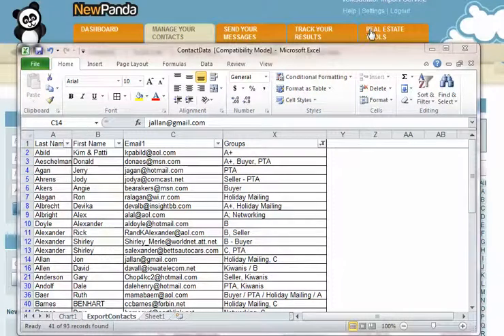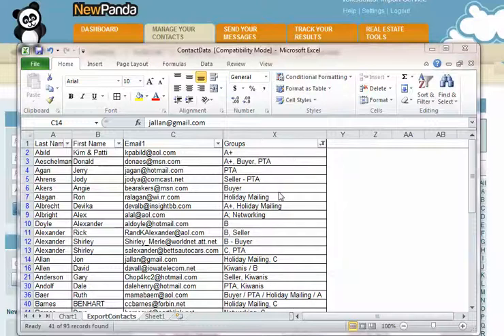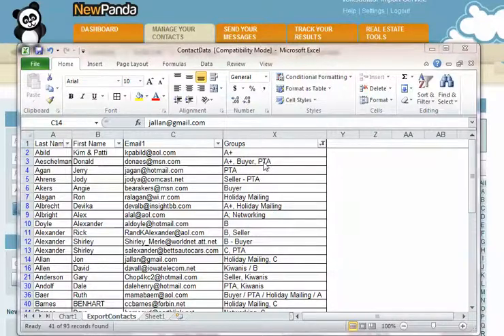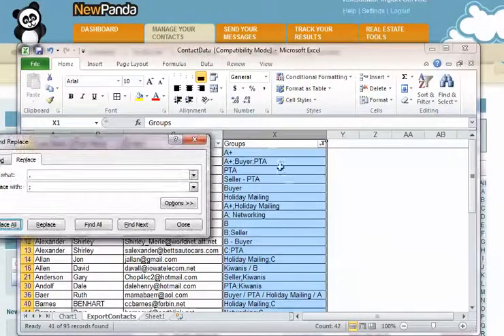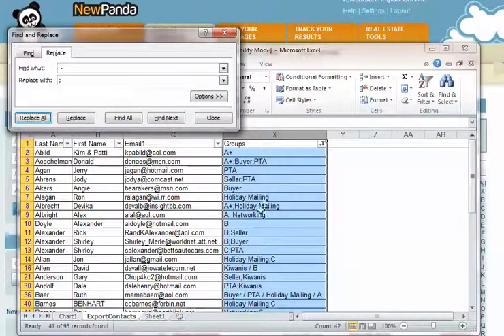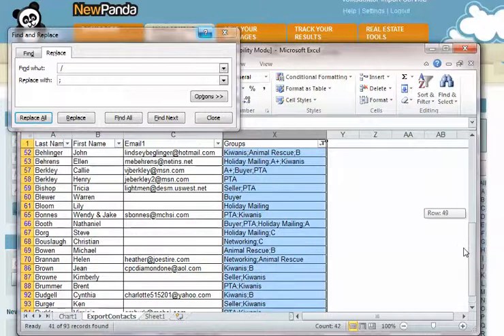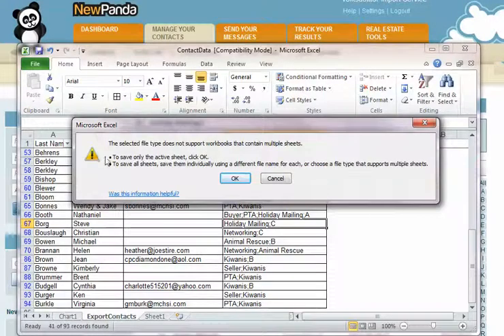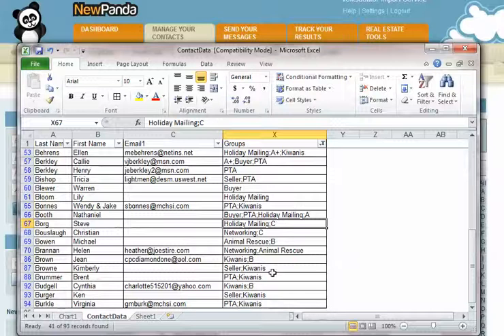Contacts: Import Multiple Groups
Import your existing contact group or category data into NewPanda in one easy step.